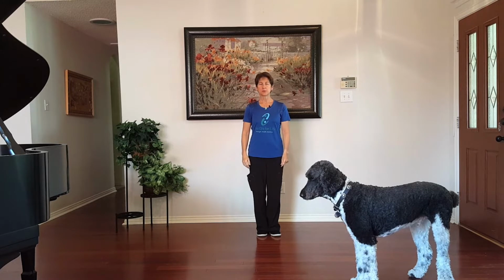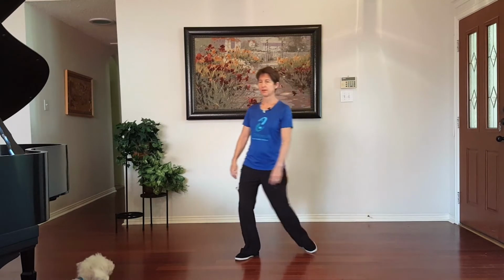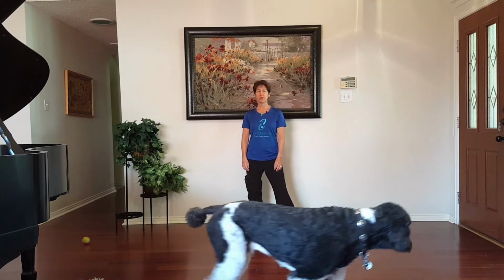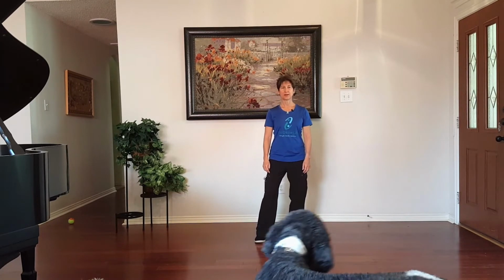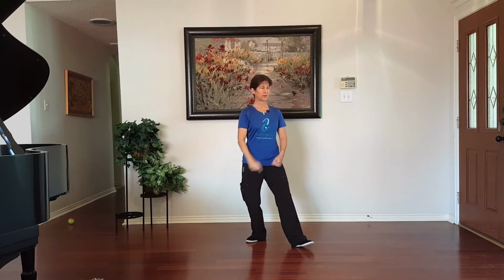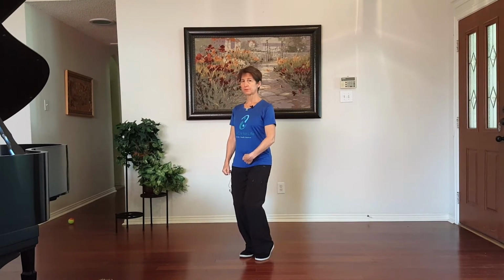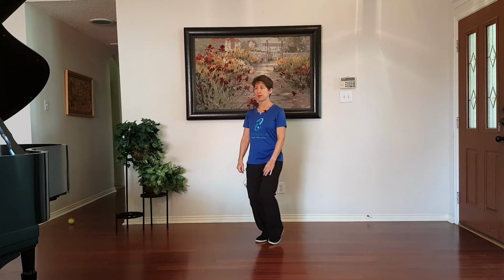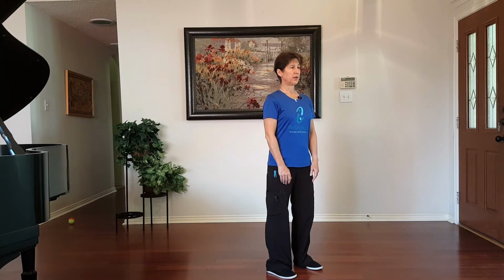Tai Chi Walking; A Fundamental of 24 Yang Style Tai Chi.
We learn the Tai Chi Walk In Lesson 4 of Learn 24 Yang Style Tai Chi video lesson.  The Tai Chi walk is the lower body movement for many of the forms used in Yang Style Tai Chi forms.  So learning the Tai Chi walk will definitely help you learn the forms quicker and with a great foundation!

You can purchase the entire Yang 24 course on my website.

Thank you for viewing my instructional Tai Chi videos!  I offer online courses, live streaming classes and private lessons.  Online courses include Learn Yang 24 Form, Beginner Tai Chi, Easy 18 Medical Qigong and more!

Thanks for letting me part of your Tai Chi Journey!